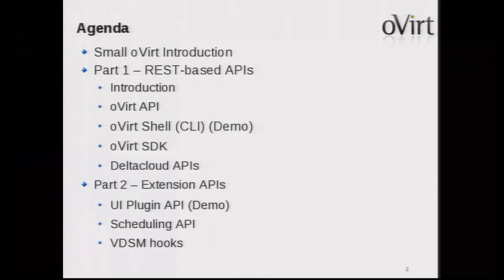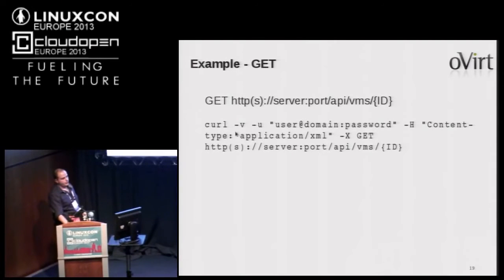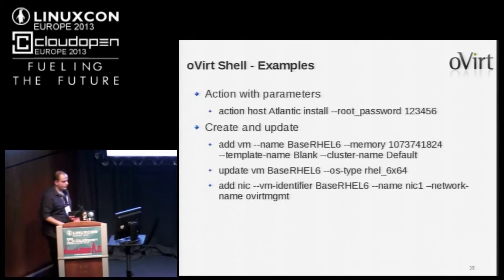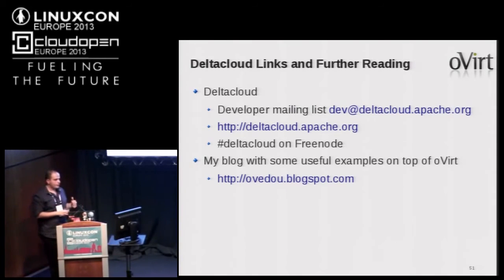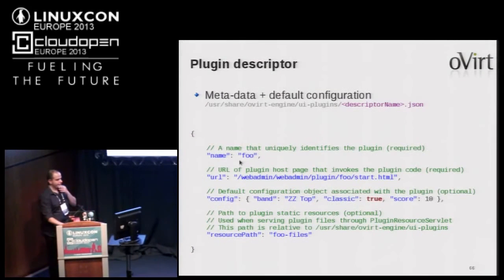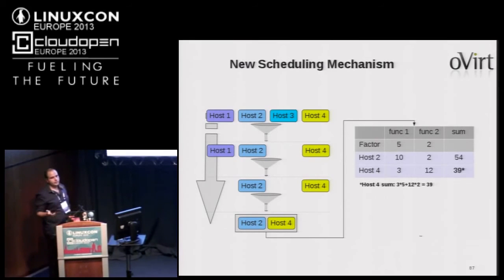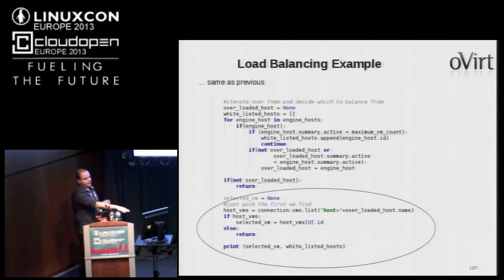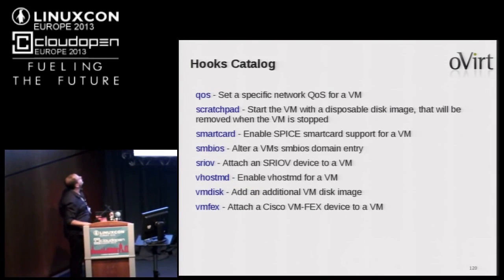(Tutorial) Scripting And Integration with the oVirt Engine - Oved Ourfali, Red Hat